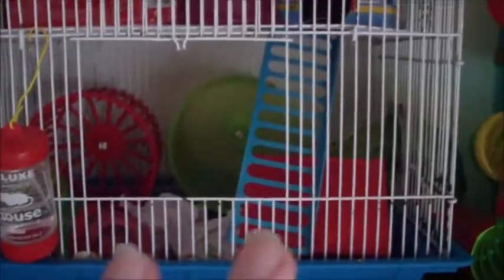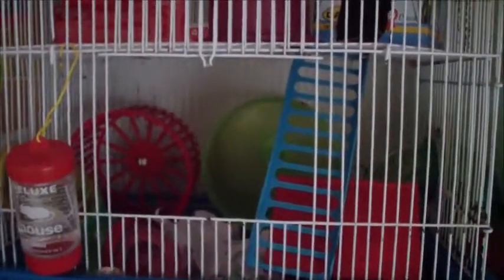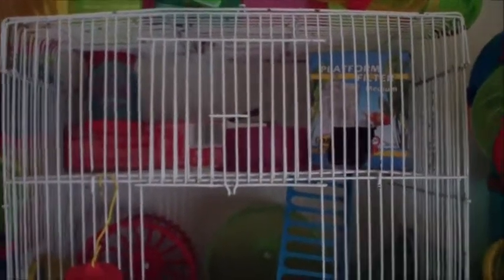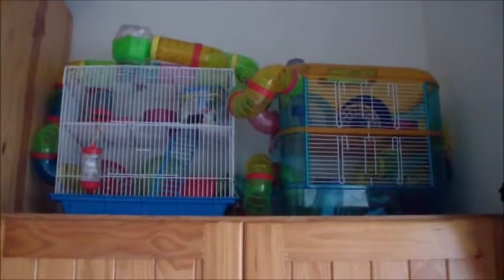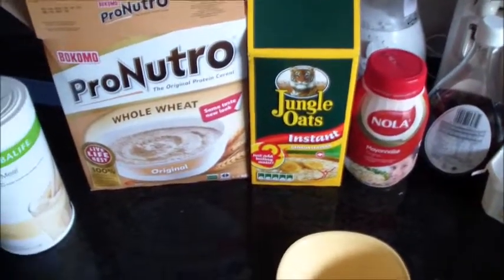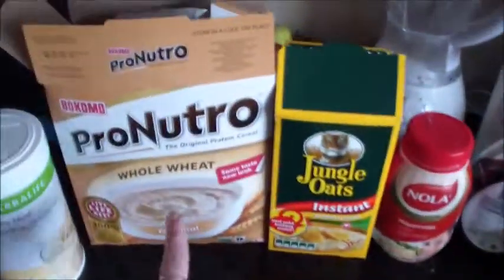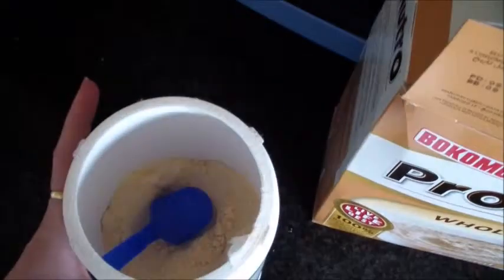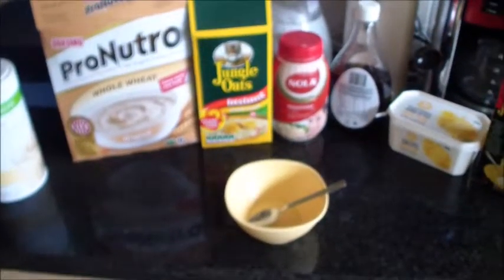How to care for senior Rats, hamsters and mice part 1